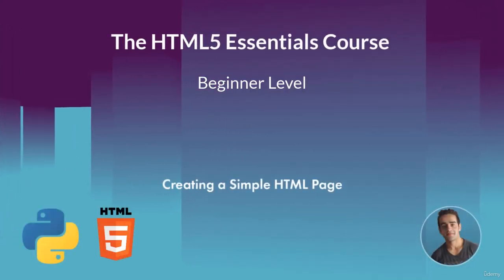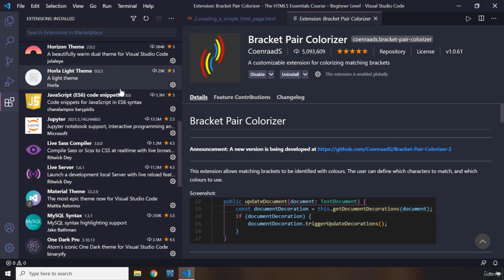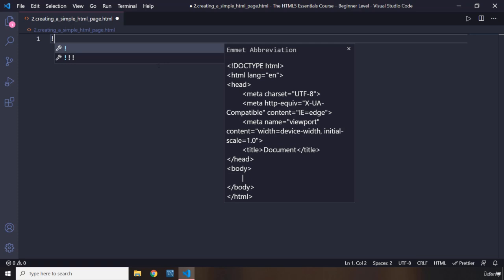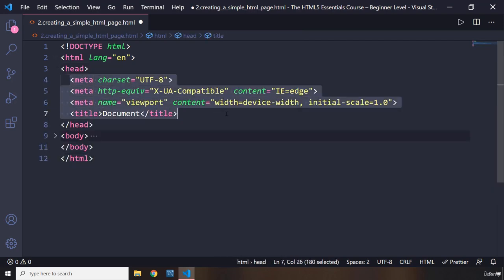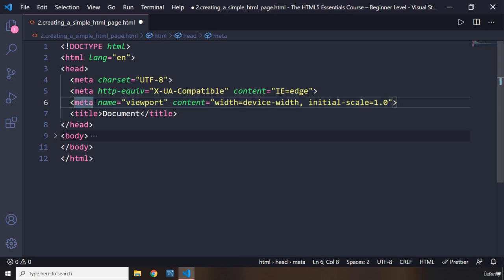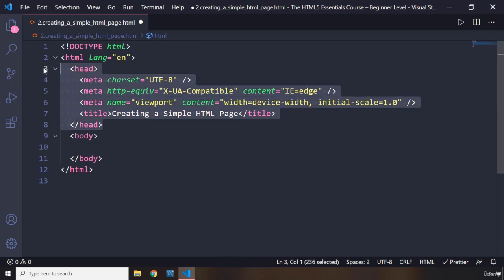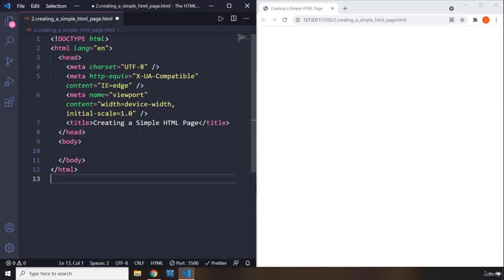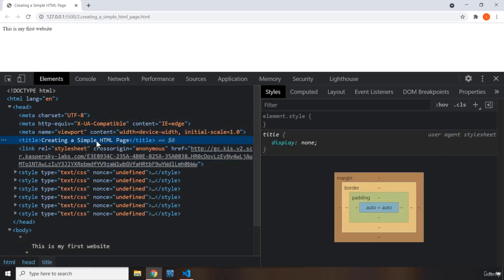2 Creating a Simple HTML Page